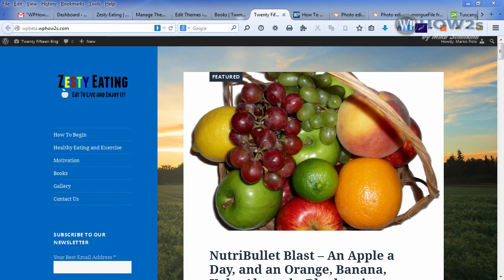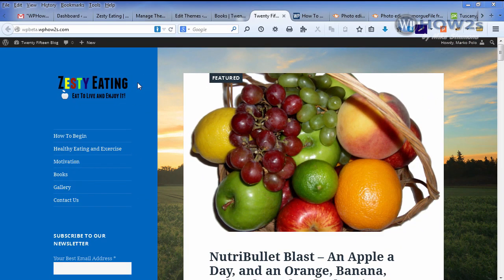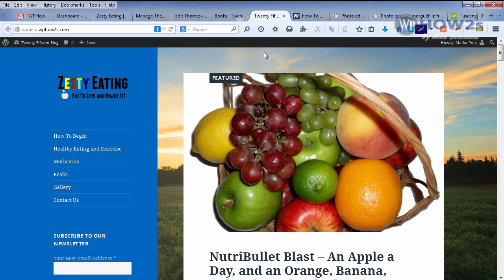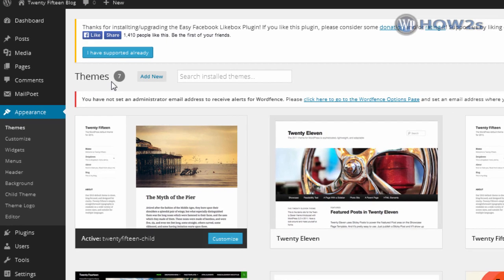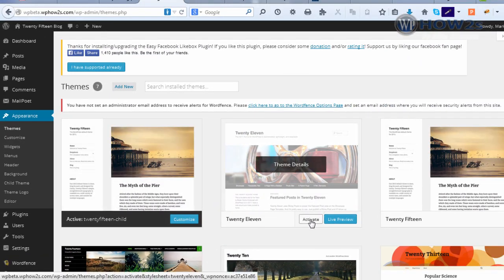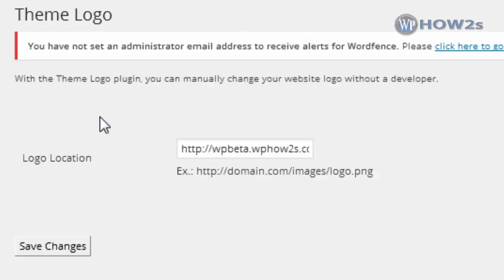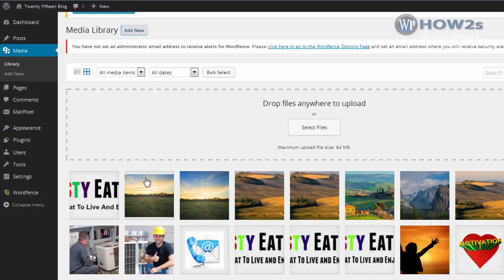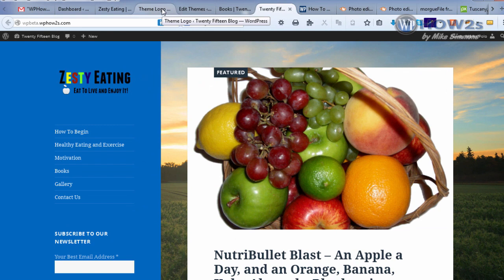How to Add a Logo to Twenty Fifteen Theme - Easy! | WordPress 4.1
Easily add a logo to the WordPress Twenty Fifteen theme - just download a done-for-you child theme and install a plugin. No coding necessary! The Twenty Fifteen theme is the default theme starting with WP 4.1 - great theme, but no way to insert a logo. Make your 2015 blog or website so much better by adding your own logo by using my child theme and the Theme Logo plugin.